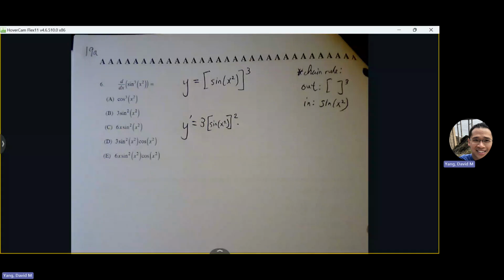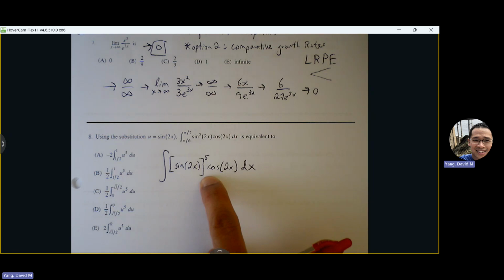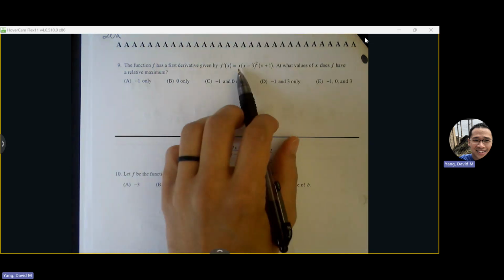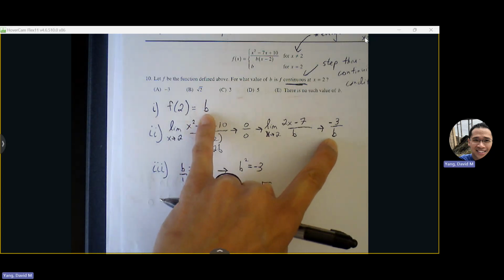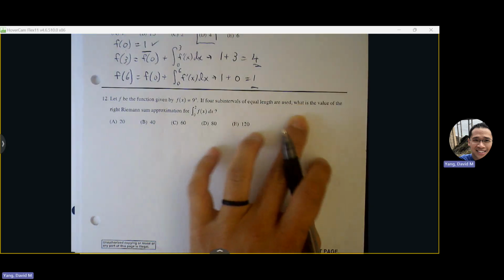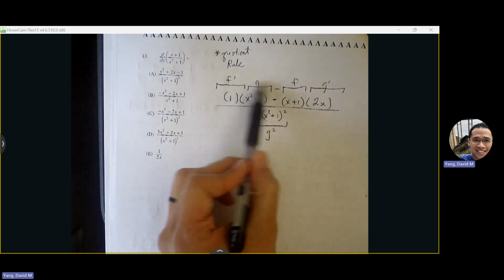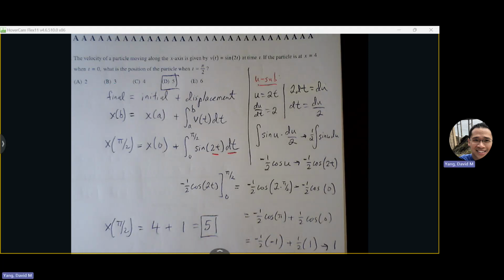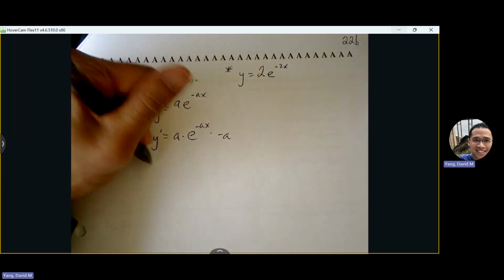AB Calc pg 19-30 Packet 6 AP MC Review